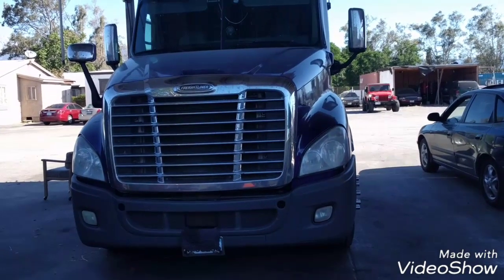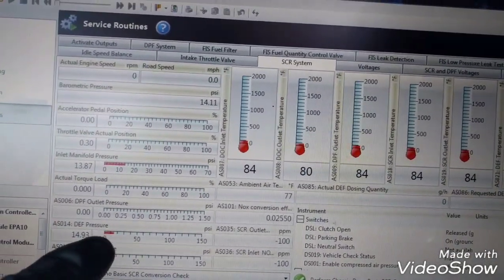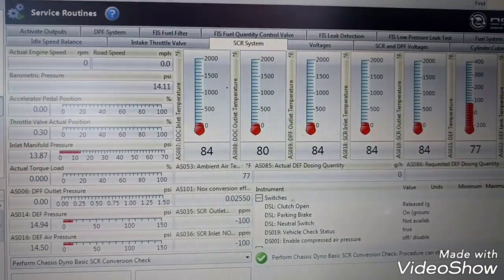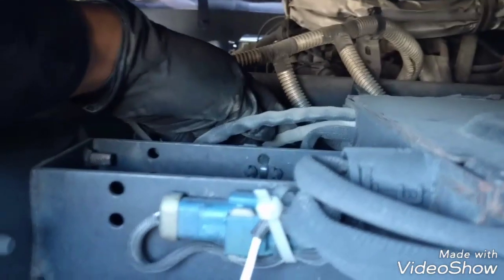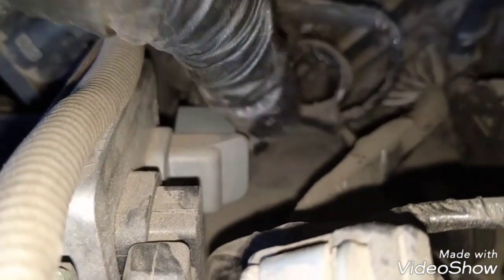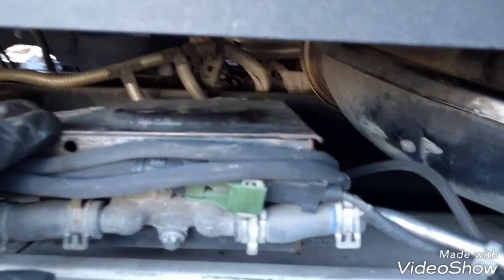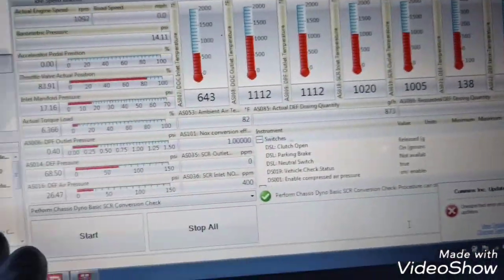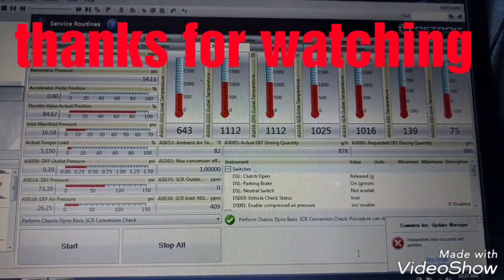Freightliner Cascadia DD13 DD15 SCR filter bypass SCR conversion efficiency low Improper DEF quality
OR

Codes
4364 SCR conversion efficiency low
3364 improper DEF quality

DD13 DD15 DD16 OM 471 OM 472 OM 473 MERCEDES BENZ

note: in some cases check engine light might be present all the after SCR by pass

This by-pass will help you to run the truck for a really long time to make money to repair the scr box

This process will be very similar to bypass the Cummins isx engine if low efficiency codes are present